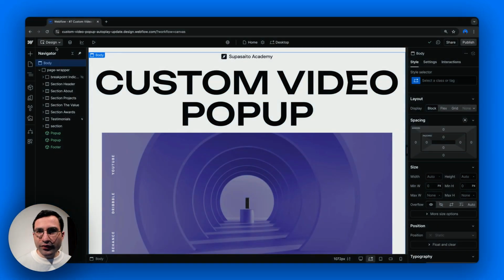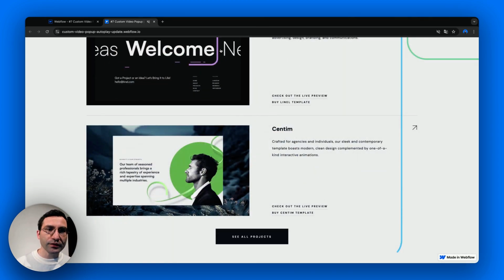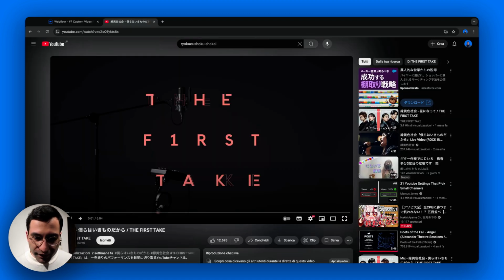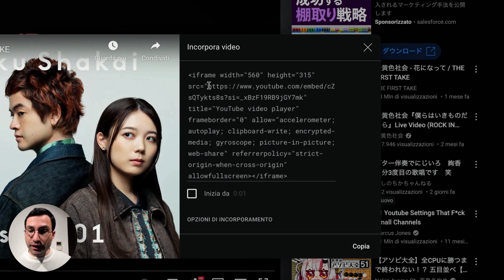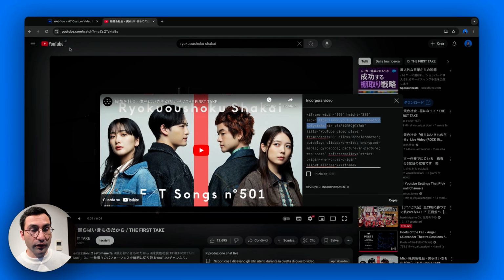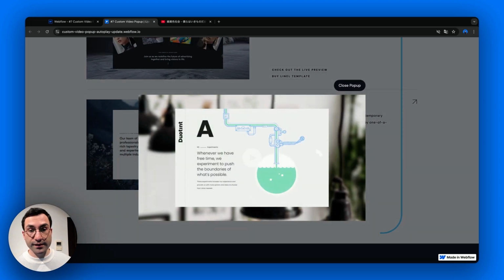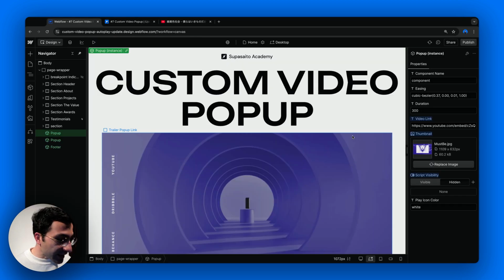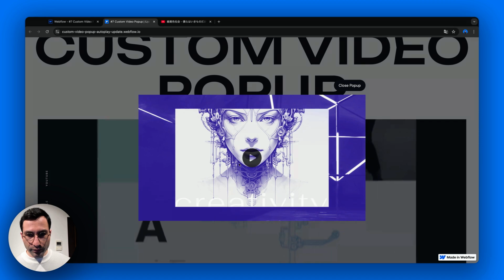🚀 UPDATE | Custom Video Popup in Webflow: Autoplay, Pause, and More! (Attributes-Only Solution)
💡 Custom Video Popup in Webflow — Now with YouTube Support and Custom Play Button Colors! 🎉

Have you already tried the Custom Video Popup for Webflow? It just got even better! 🚀

In this update video, I’ll walk you through the exciting new features I’ve added to this solution:

✨ YouTube Support: In addition to Vimeo, you can now use YouTube links for your video popups!
✨ Custom Play Button Colors: Easily change the Play icon color to match your site’s design — no coding required.
✨ All the Original Features:

- Autoplay & Pause: Videos start automatically when the popup opens and pause when it closes.
- Sleek Play Button: A stylish and fully customizable play button.
- Full Configurability: Set the video source, thumbnail, easing, animation duration, and more — all via attributes.
- CMS Integration: Connect your video popups to Webflow CMS for dynamic content.

We’ll start with a free Webflow template and build everything step by step. No coding, just Webflow attributes! 🔧

If you want your video popups to look amazing and work seamlessly, this is the video for you. 🙌

0:00 Intro
0:59 How to embed a YouTube video
2:07 How to get the right link to embed the YouTube video
3:45 How to change the color of the Play icon
4:48 Outro